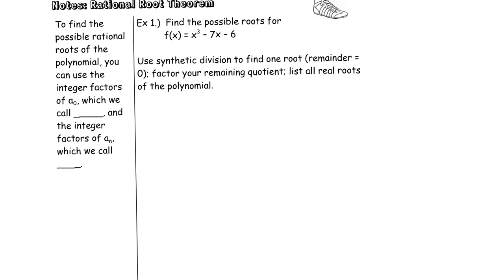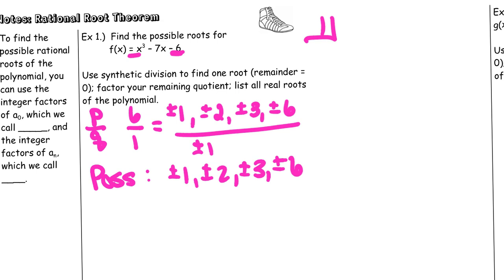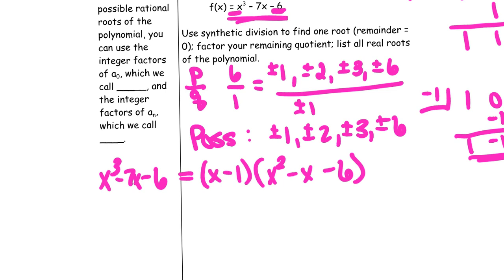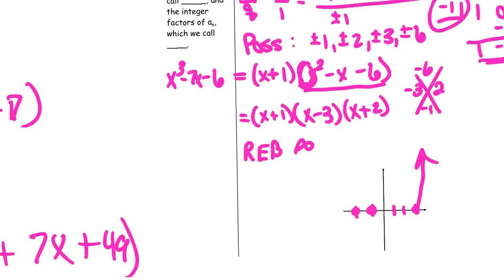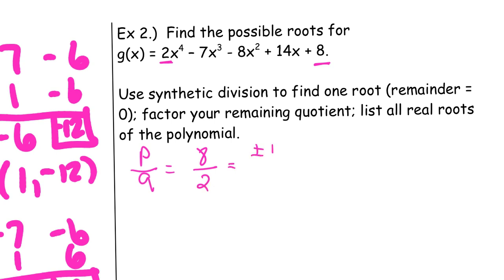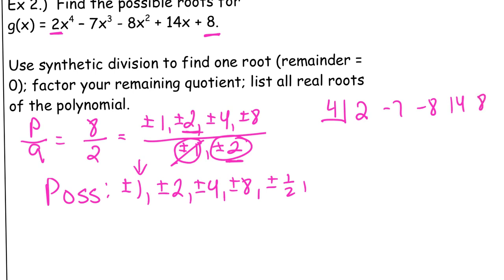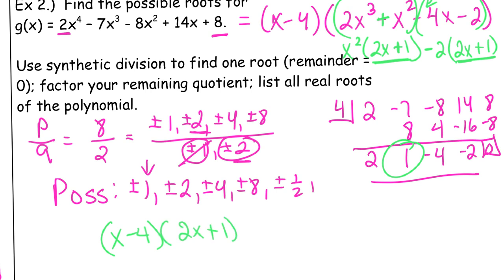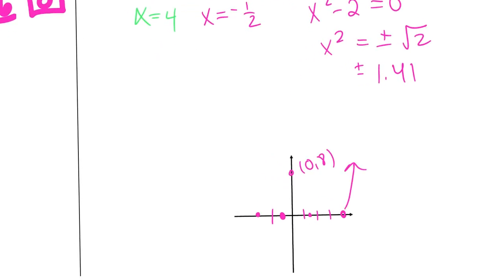rational root theorem